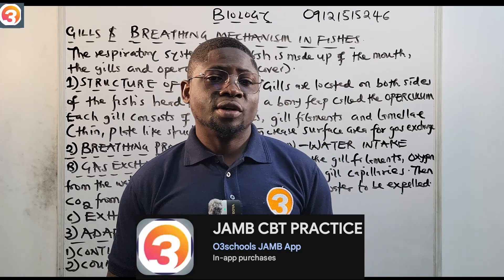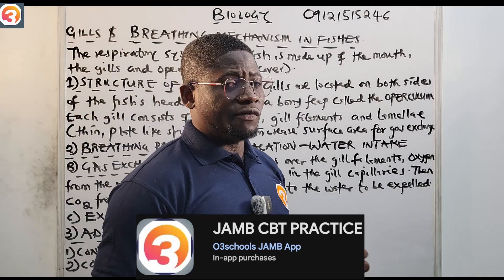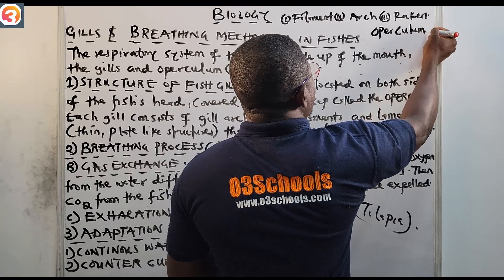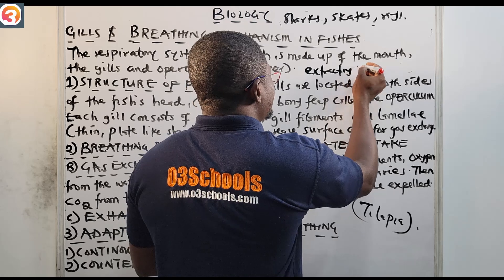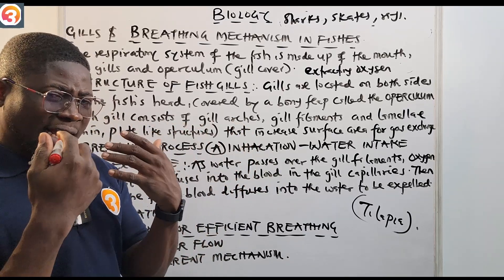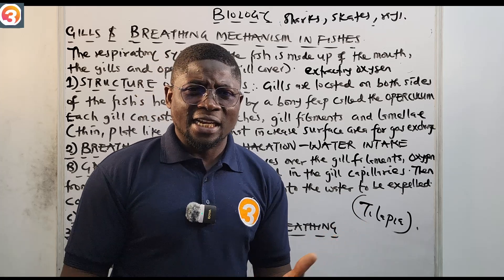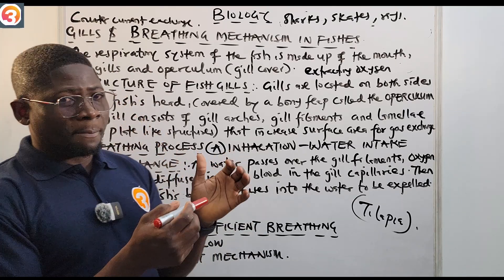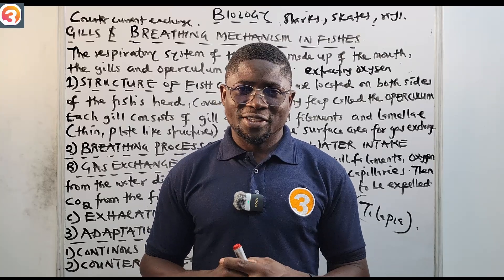JAMB Biology 2025 EP 80 - Gills and Breathing Mechanism in Fishes + Free JAMB Biology Past Questions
This is the 80th Episode of the JAMB Biology Online Lessons and Tutorials.

In this Episode, we learn about Gills and Breathing Mechanism in Fishes as we continue our lesson on Respiration as well as answer JAMB Past Questions from the O3SCHOOLS APP